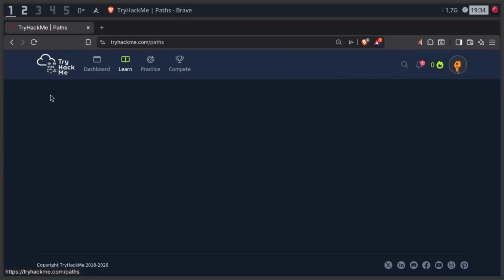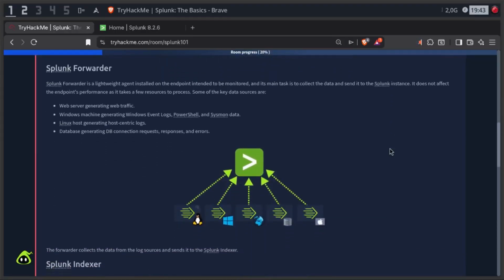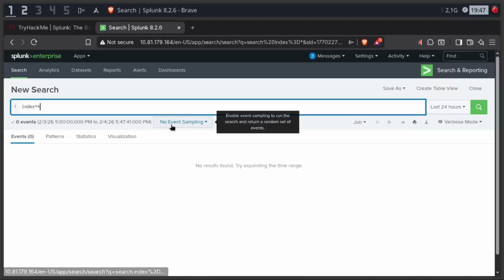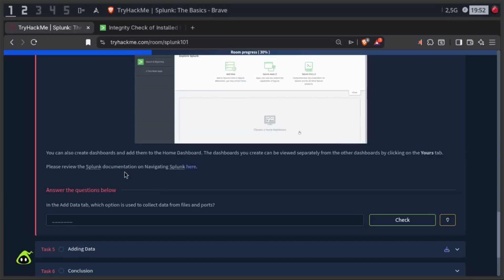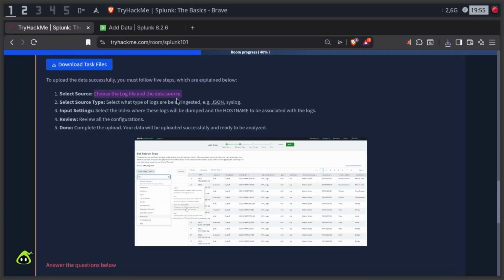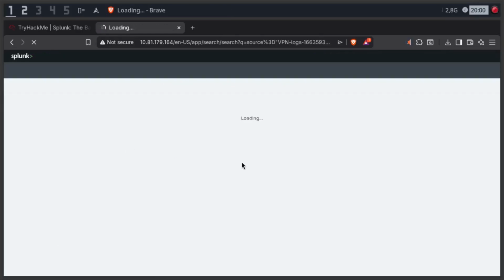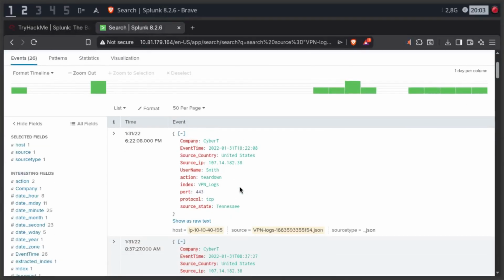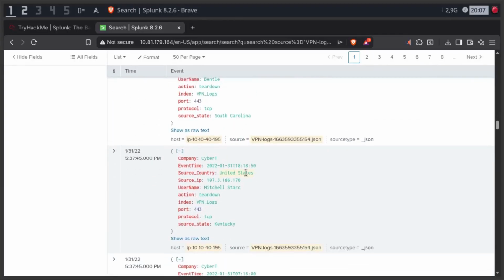Basics of Splunk | Try Hack Me Premium Walkthrough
come learn with me the basics of splunk in try hack me basics room